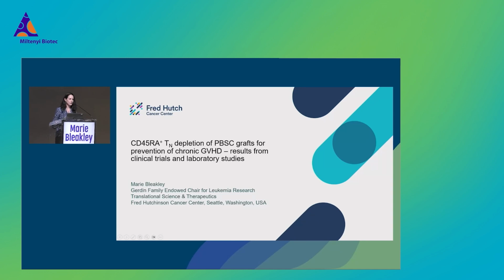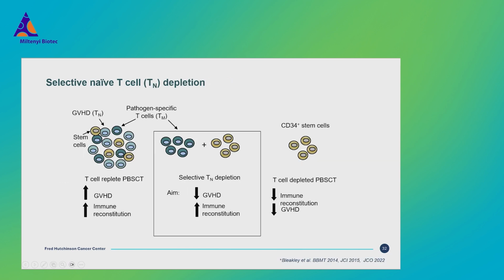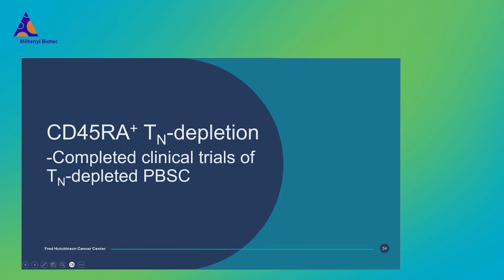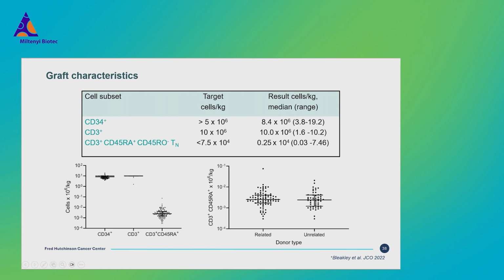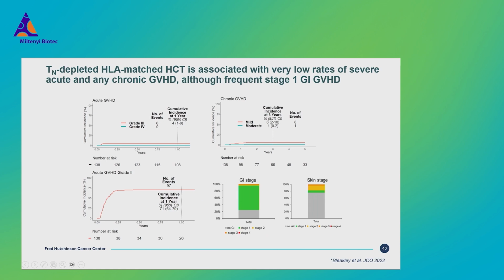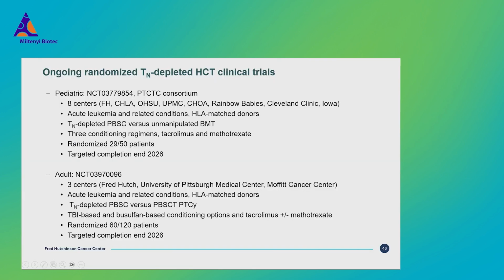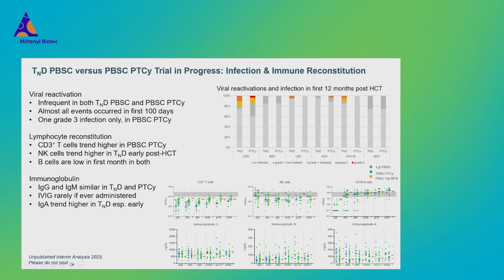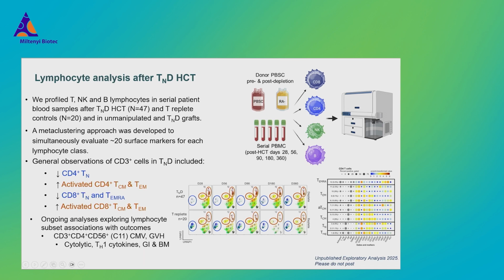EBMT 2025 Satellite Symposium Marie Bleakley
Speaker Marie Bleakley, MD, PhD, MMSc, at the 51st Annual Meeting of the EBMT Satellite Symposium – Allogeneic hematopoietic stem cell transplantation (HCT) represents the best available consolidation therapy for most types of high-risk or relapsed leukemia and is curative for many patients. However, current approaches to HCT are frequently complicated by leukemic relapse and, or, by the development of severe or chronic graft-versus-host disease (GVHD). GVHD involves an immune-mediated attack on host tissues involving donor T cells, other immune cells and cytokines and results in a frequently debilitating, sometimes life-threatening, multi-system illness.

Furthermore, the development of GVHD generally necessitates treatment with pharmacological immunosuppression, which may preclude the effective implementation of adoptive T cell immunotherapy to prevent and treat relapse of leukemia. Complete depletion of T cells (TCD) from hematopoietic stem cell grafts is effective in preventing GVHD in animals and humans. However, recipients of TCD HCT are vulnerable to opportunistic infections and related complications.

Newer HCT strategies that involve selective depletion of T cells responsible for GVHD whilst preserving T cells specific for opportunistic infections may lead to improved HCT outcomes. In murine models of GVHD the infusion of bone marrow with naive T (TN) cells or unseparated splenocytes leads to severe GVHD, whilst the infusion of bone marrow with effector or central memory T cells result in no GVHD, or milder GVHD respectively. In in vitro experiments using human T cells we demonstrated that the naive CD8+ T cell population contains significantly more T cells that specifically respond to minor histocompatibility antigens, the molecular targets of alloreactive T cells in HLA-identical HCT. We performed three prospective single-arm clinical trials to evaluate whether selective depletion of naive T cells from allogeneic peripheral blood stem cell grafts (PBSC) can prevent or reduce GVHD, whilst preserving protection against opportunistic pathogens. These single arm trials included 138 acute leukemia patients aged 1–60 years old who received high-intensity or intermediate-intensity conditioning regimens followed by HLA-matched related or unrelated donor TN-depleted PBSC grafts with calcineurin-inhibitor based GVHD prophylaxis. In these trials a very low incidences of severe acute and any cGVHD, without apparent excess risks of relapse or non-relapse mortality, distinguishing this novel graft engineering strategy from other hematopoietic cell transplantation approaches (Bleakley et al JCO 2022). TN-depleted PBSC grafts are currently being compared to T cell replete grafts followed by post-transplantation cyclophosphamide (PTCy) in an ongoing randomized controlled trial. Longitudinal post-HCT samples of peripheral blood lymphocytes in subjects enrolled on these trials are being evaluated by spectral flow cytometry; preliminary data will be presented.